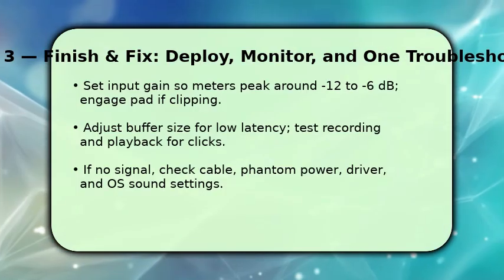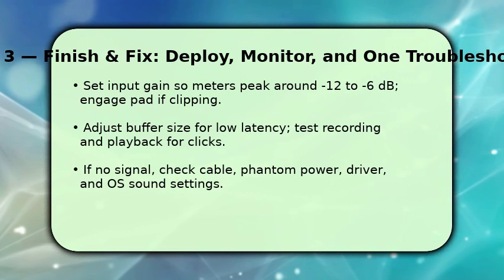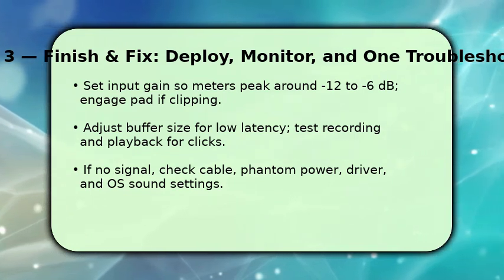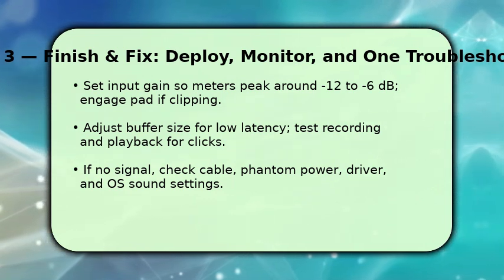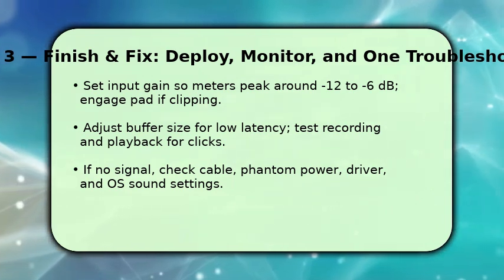How to Connect M Audio Interface - Step by Step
How to Connect M Audio Interface - Step by Step | 🔒 Surfshark VPN Deal — Stay private and secure. $1.99/mo + 3 Months Free ▸

Learn the step-by extricate process of connecting M Audio interface to your audio system with our comprehensive guide. From selecting compatible cables and adapters, through troubleshooting common issues like ground loops or impedance mismatches, this video will ensure you get professional sound quality for recording sessions.

M Audio Interface, Connect M Audio interface, Audio System Connection Guide, Troubleshoot Ground Loops, Impedance Matching